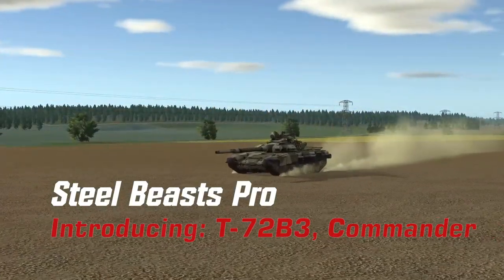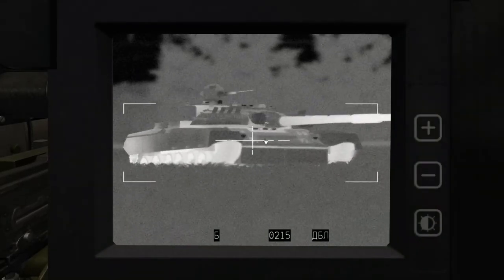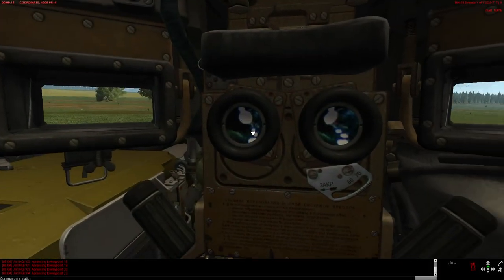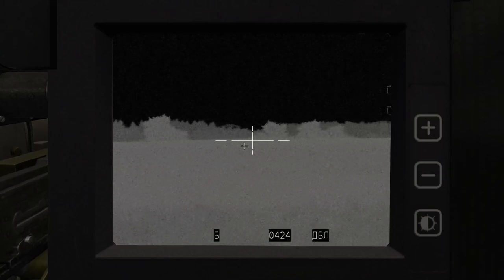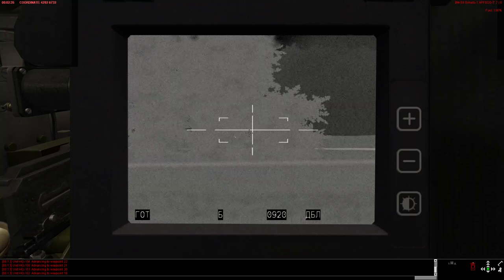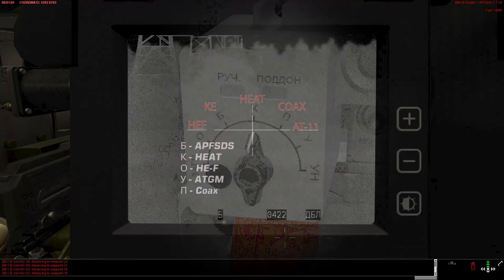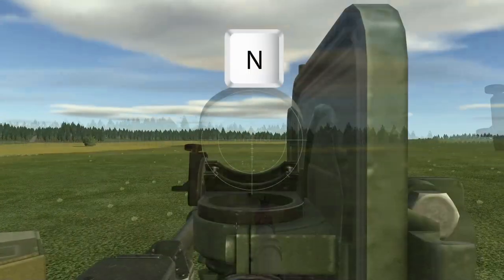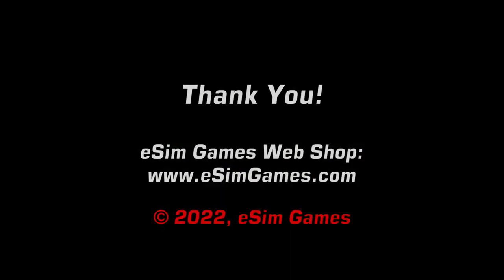Introduction to the T-72B3 - Commander's Place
Steel Beasts Professional
T-72B3: Commander's Position

00:00-00:56 - Introduction
00:56-01:22 - Basic hotkeys
01:22-02:06 - TKN-3 periscope (Override)
02:06-04:05 - Thermal Sight (Override)
04:05-04:17 - Sight Symbology
04:17-05:25 - NSVT heavy MG
05:25-05:58 - Final Remarks